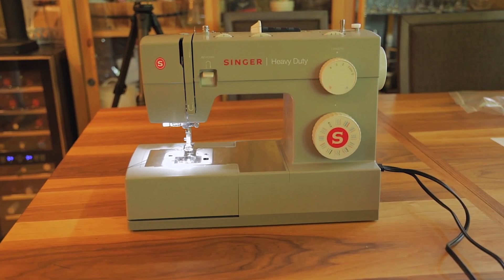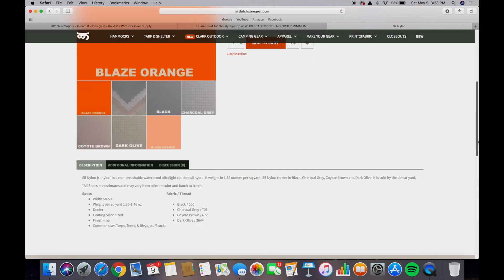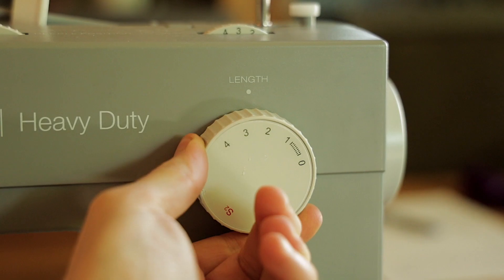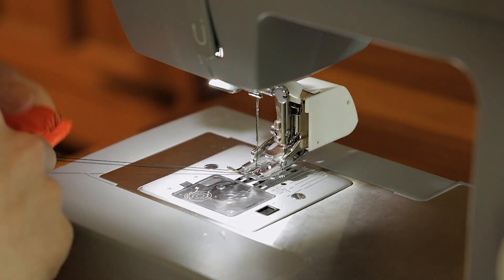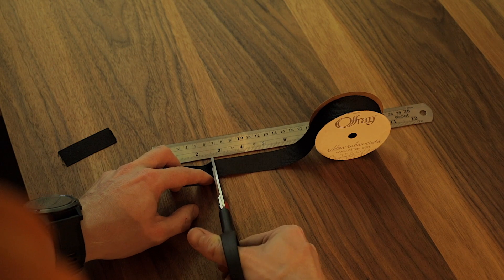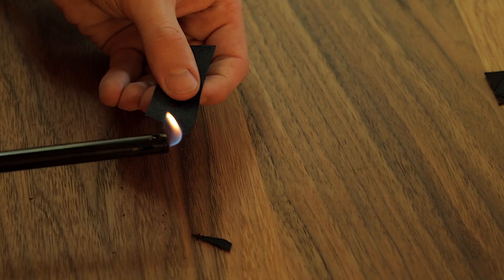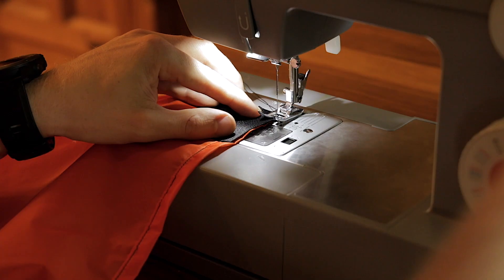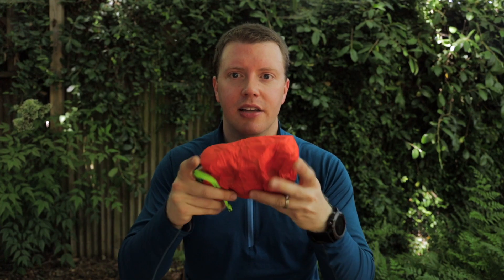Tarp Series: How to Make a Lightweight Tarp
This is the first video on my series on Tarps.  In this video I go over how to design and make a tarp.  Future videos include

How to make a lightweight Tarp II
Tarp Guyline Systems
Tales from the Tarp

Jump ahead to:

1:08 - Tools
1:37 - Materials
2:00 - Where to buy Materials?
2:43 - Step 1 - Design and Layout
3:59 - Sewing 101 and Settings
4:53 - Step 2 Sew Perimeter
6:45 - Step 3 Cut and Sew Ti out Reinforcements
8:07 - Step 4 Cut and Sew Tieouts
9:10 - Final Thoughts